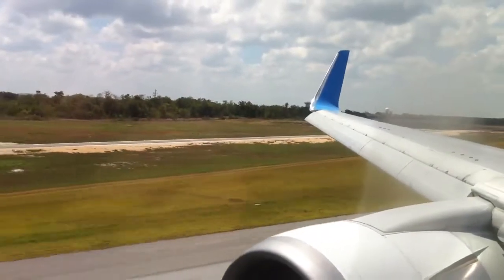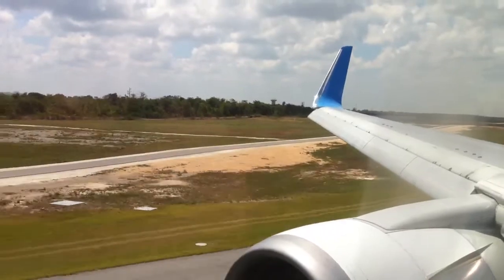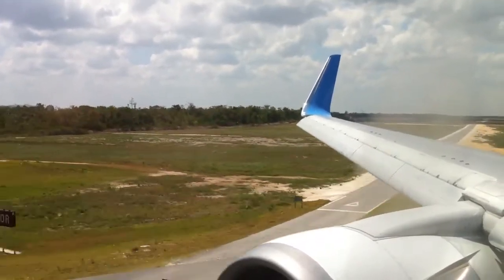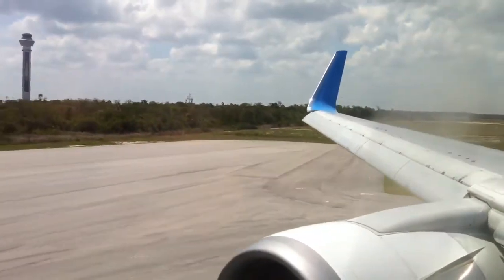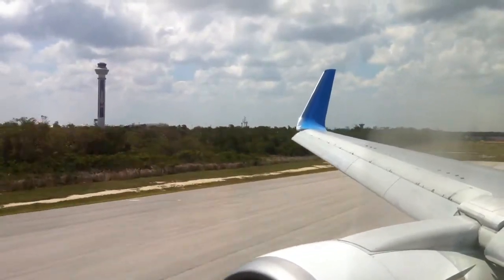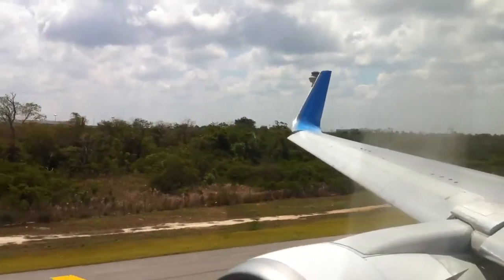Thomson 767-300 Cancun landing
Thomson airways 767-300 landing I'm Cancun after a 10.30 hour flight from Birmingham